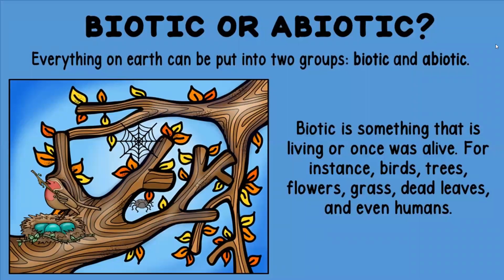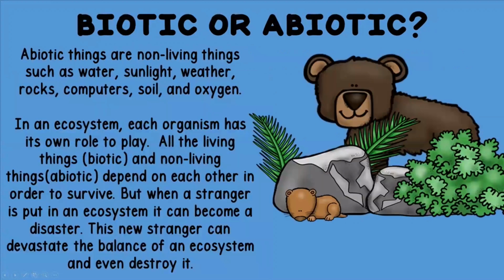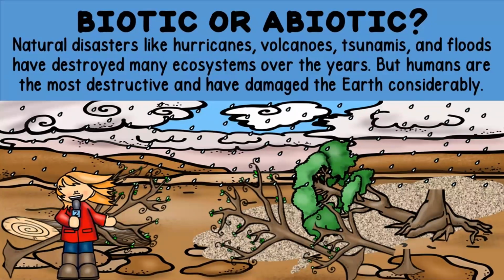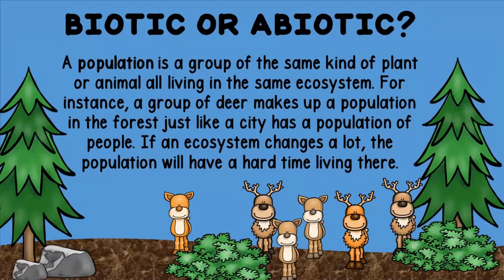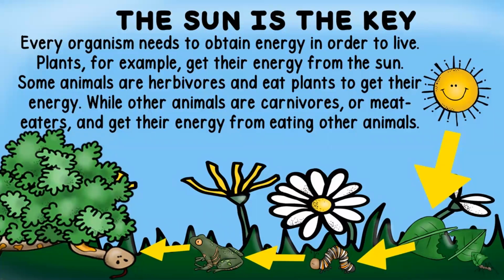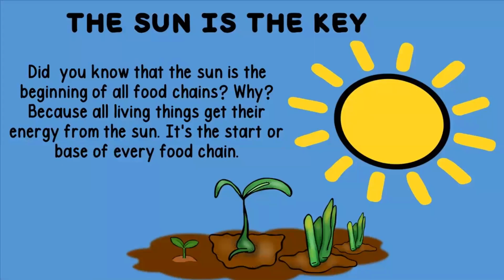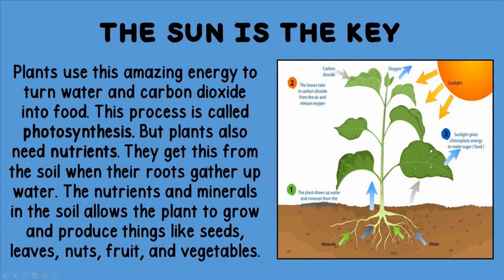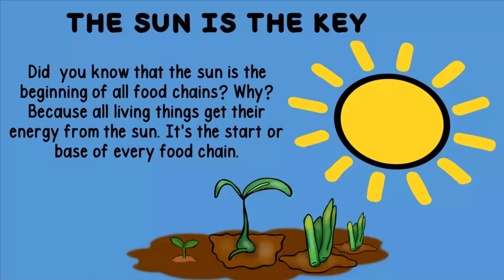Understanding Ecosystems 4 | February 9, 2021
Watch the video then answer the quiz questions.